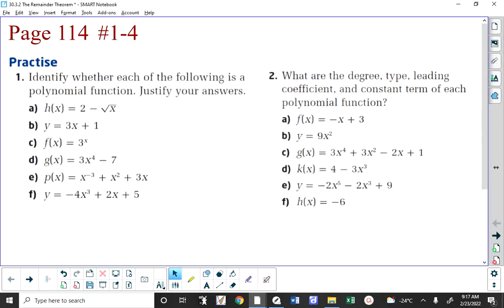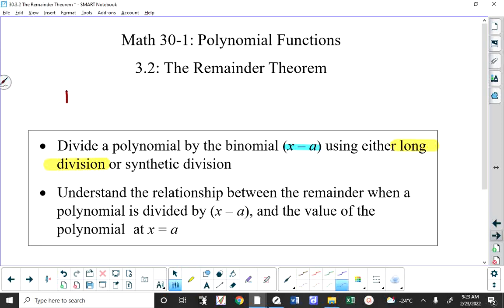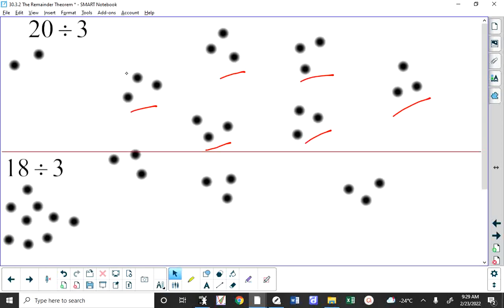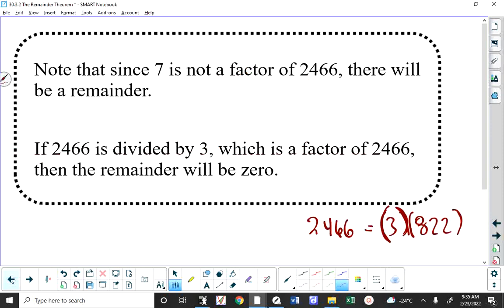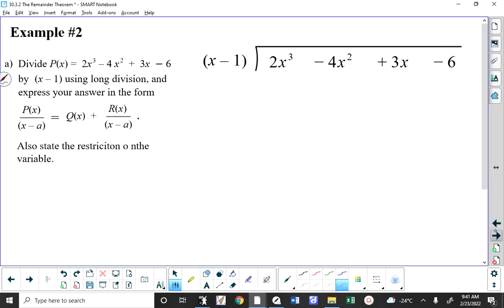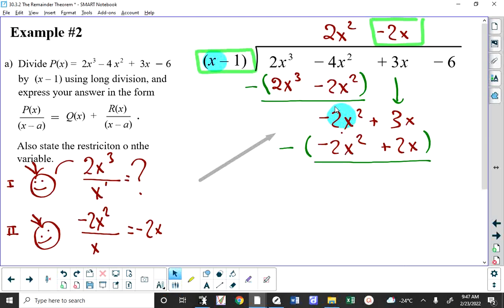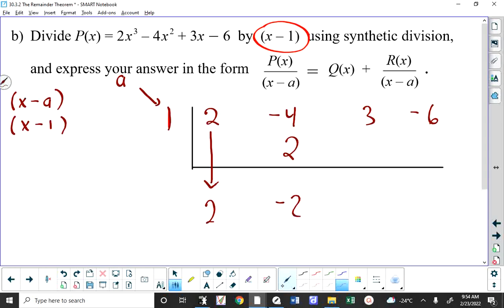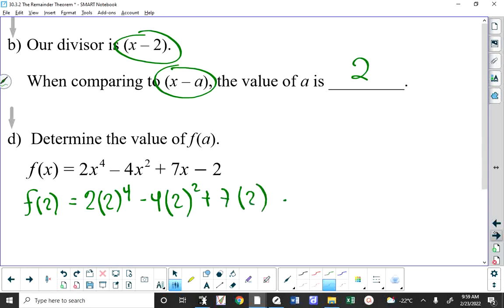M30.3.2 The Remainder Theorem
Here is the recording of the class from earlier this morning. The new lesson starts at around 5:40. The microphone was accidentally muted for the last 10 minutes or so, but you should still be able to follow the final couple of examples with no audio. Sorry about that.